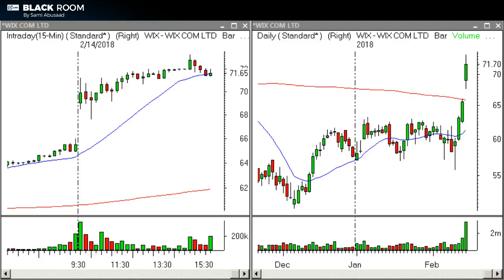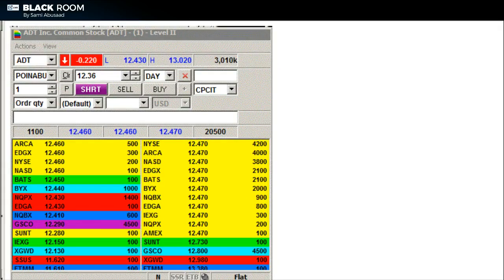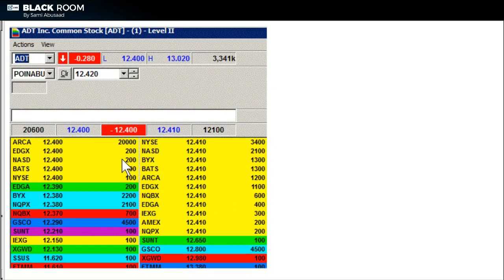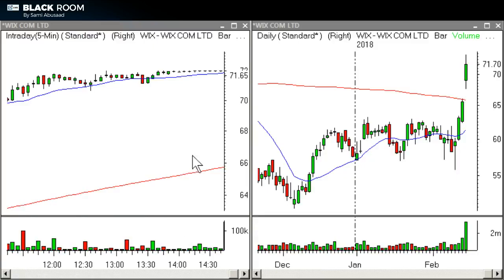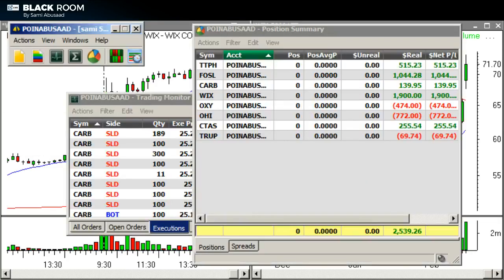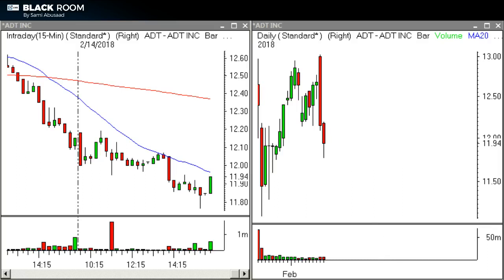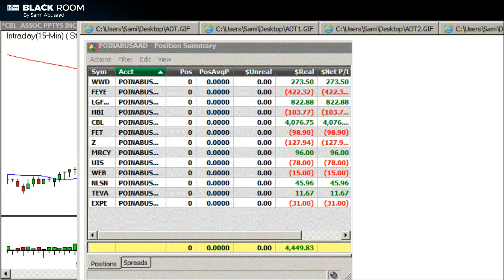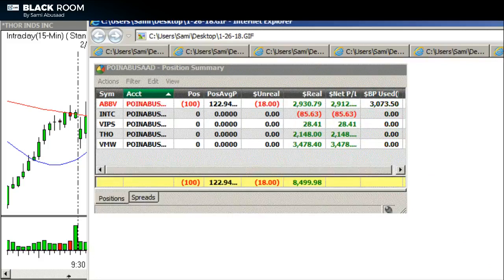T3 Live - Level II Trading | Sami Abusaad | Black Room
Level II Trading | Sami Abusaad | Black Room